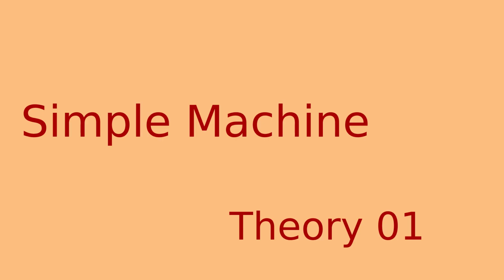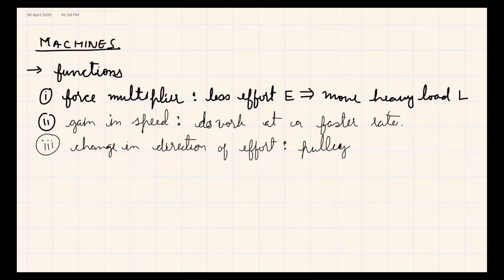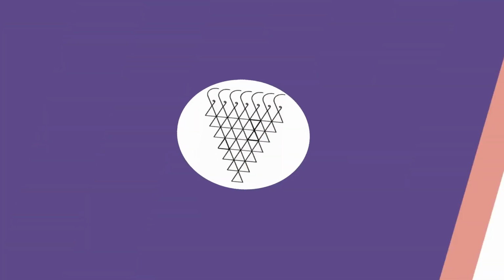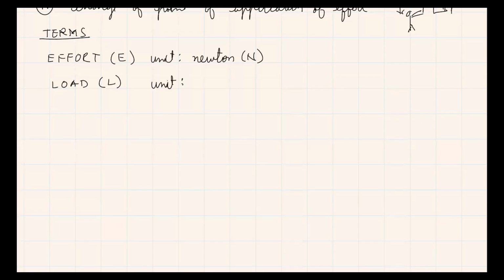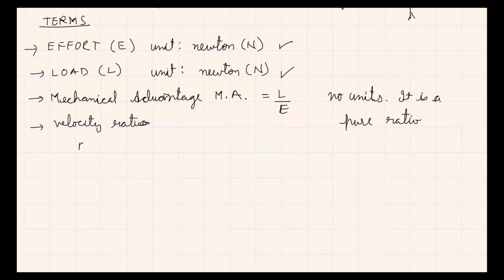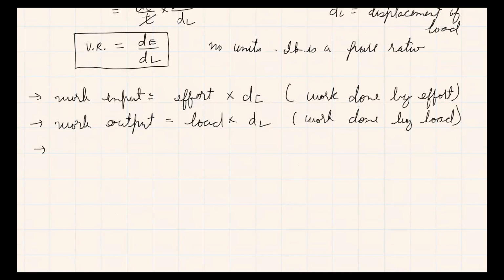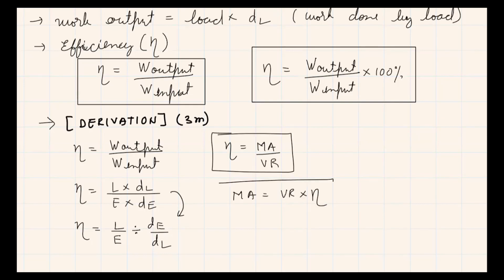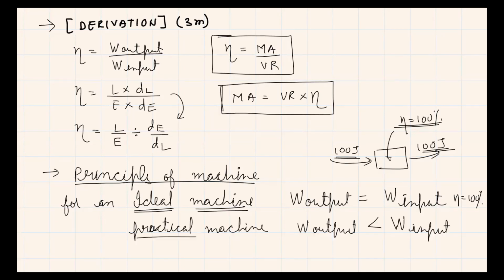Machines Ex A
ICSE 10 Physics Machine chapter.
First video in this series explain the terms involved in the chapter.